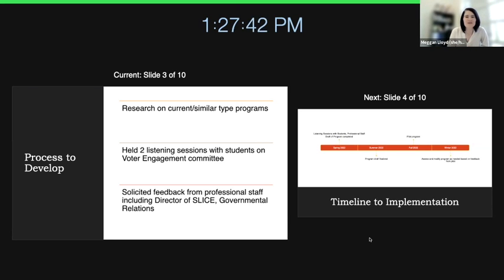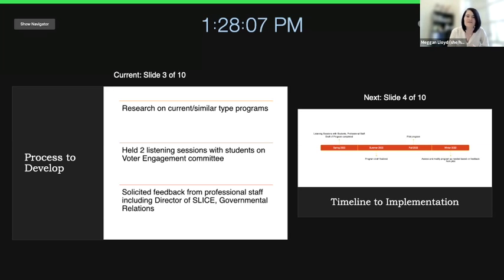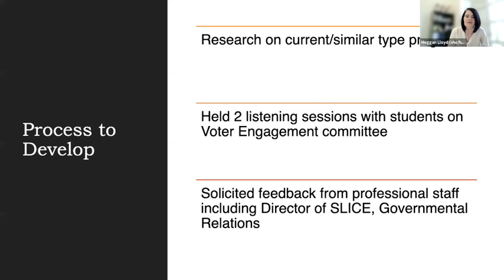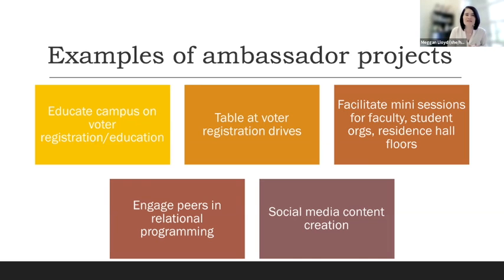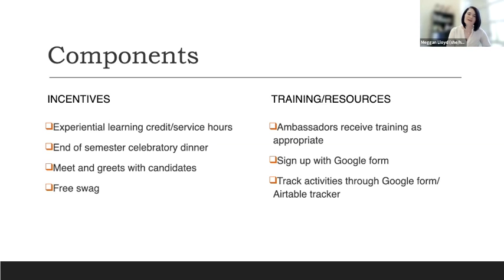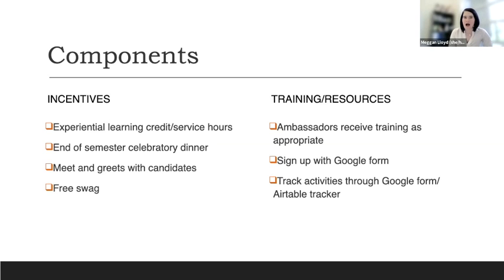Student Voting Ambassadors at Carnegie Mellon University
Learn from 2022 Codesigner Dr. Meggan Lloyd from Carnegie Mellon University about how she developed a Student Voting Ambassador program in collaboration with students to create a low-level lift for students who may be interested in the work but don’t have the capacity to commit to a full fellowship-level involvement.